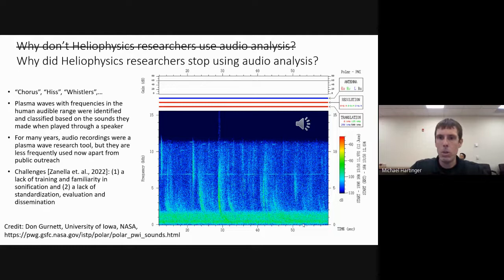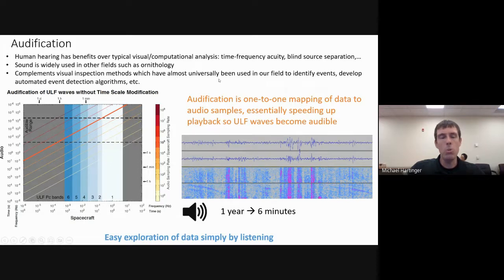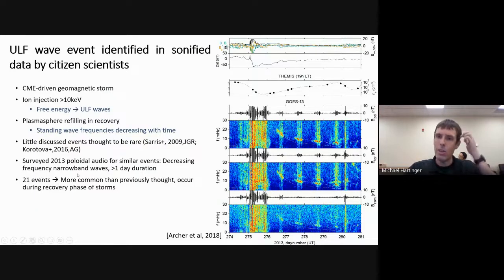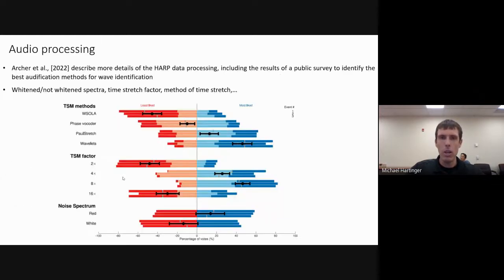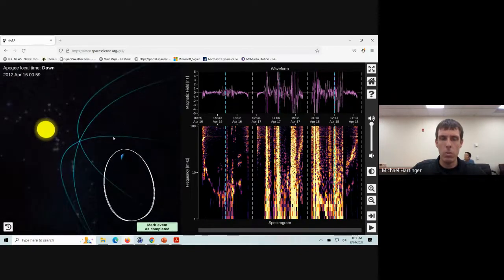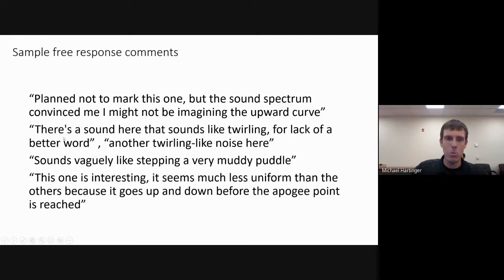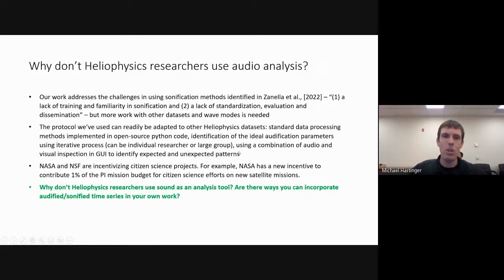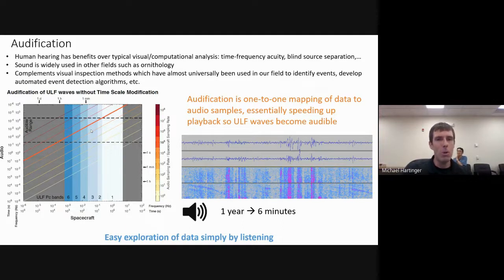HAO Colloquium Listening to the Heliosphere Citizen Scientist Plasma Wave Analysis 2022 08 24